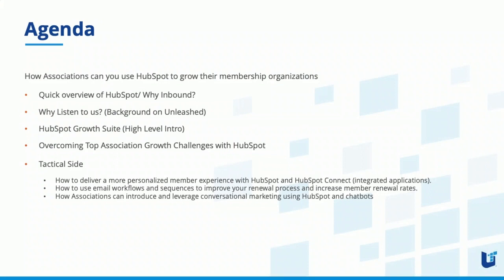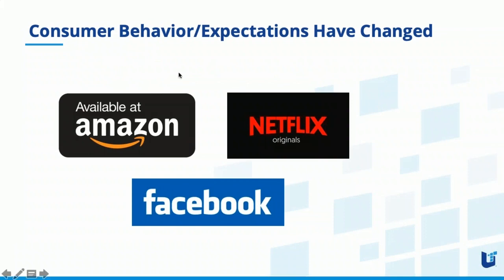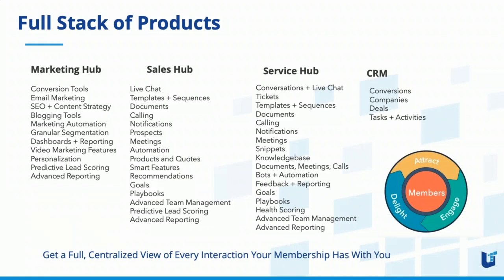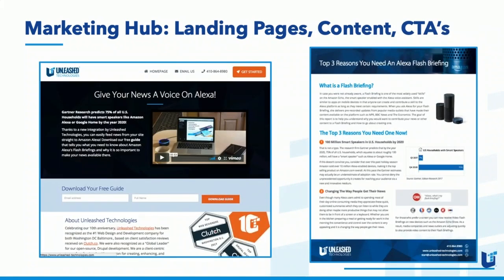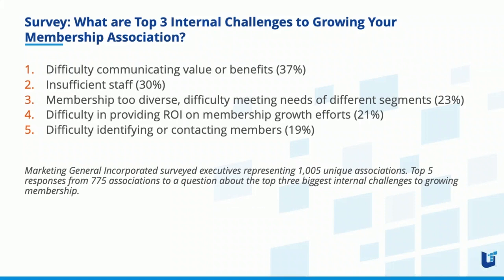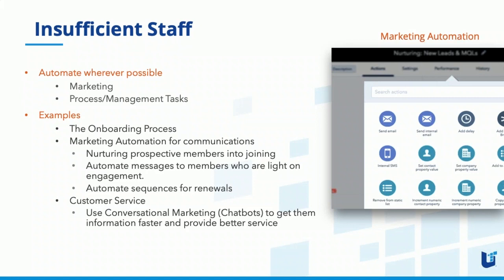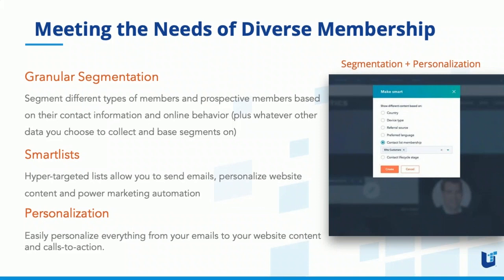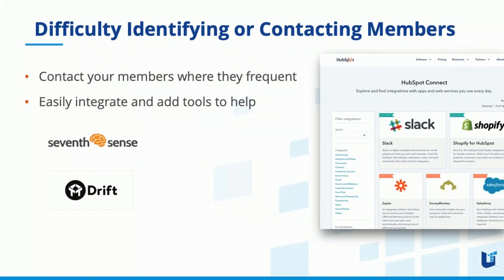Increasing Member Engagement: HubSpot For Associations, Increasing Member Engagement - Webinar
Join the teams at Unleashed Technologies and HubSpot for this webinar, as we explore how associations can take a smarter approach with HubSpot as they look to attract, engage, and delight their members.

What we will cover in today's webinar
*How to deliver a more personalized member experience with HubSpot and HubSpot Connect (integrated applications).
*How to use email workflows and sequences to improve your renewal process and increase member renewal rates.
*How Associations can introduce and leverage conversational marketing using HubSpot and chatbots.

Unleashed Technologies is a certified HubSpot Partner Agency with accredited experts ready to create a custom digital marketing strategy for your Association. If you are prepared to take your marketing efforts to the next level, watch our joint webinar and reach out to our team!